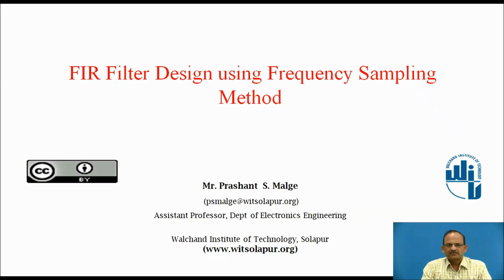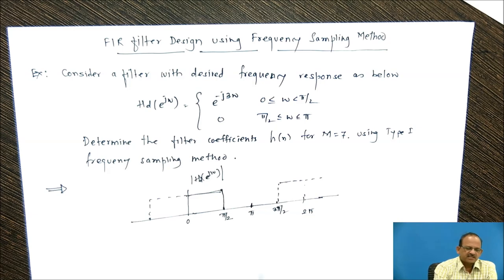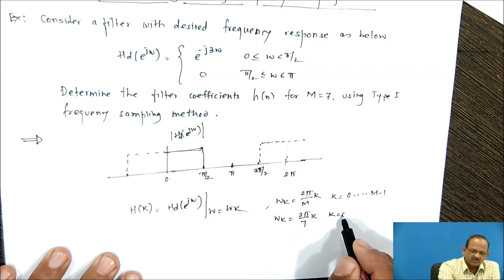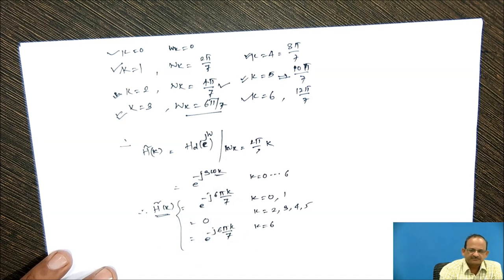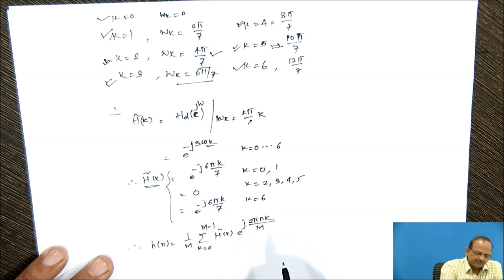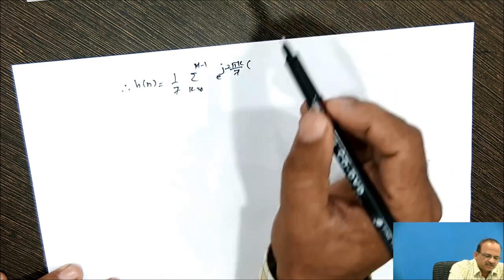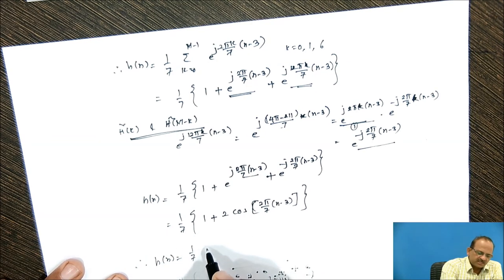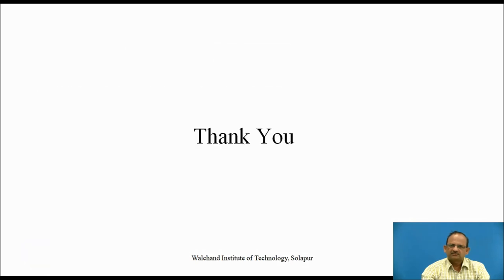FIR Filter Design using Frequency Sampling Method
Malge Prashant Shivasharan
Assistant Professor